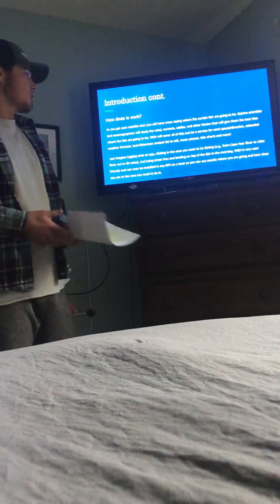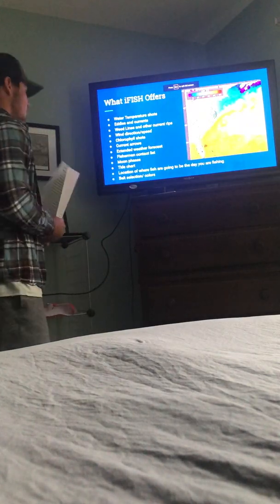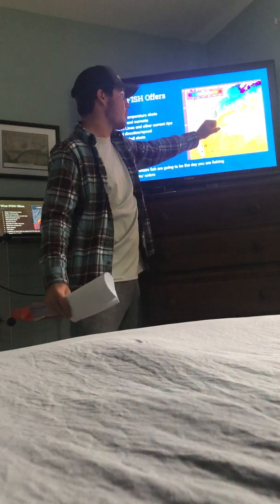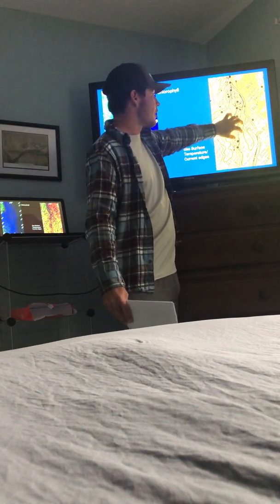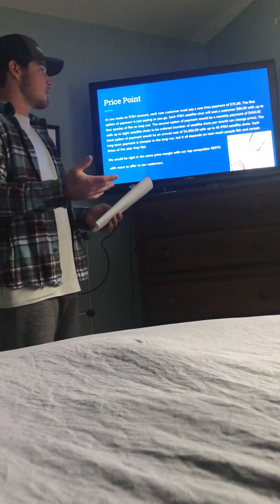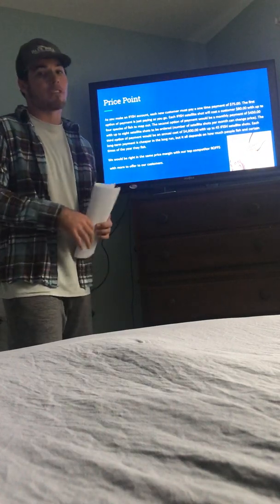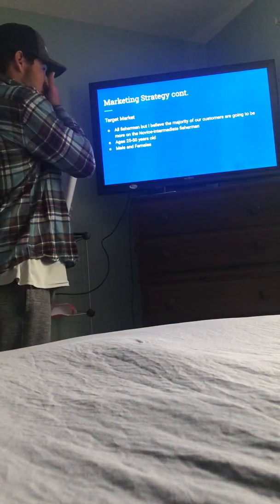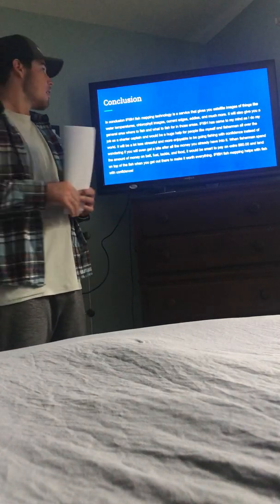iFISH: Fish Mapping Technology MKT-120